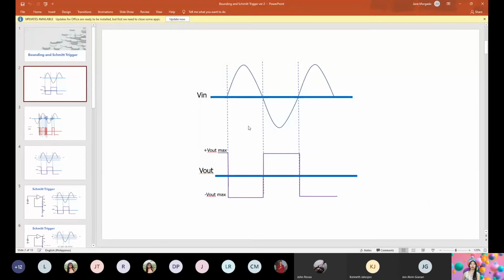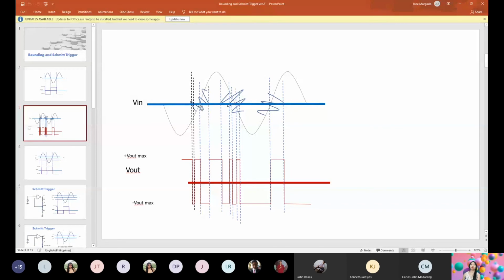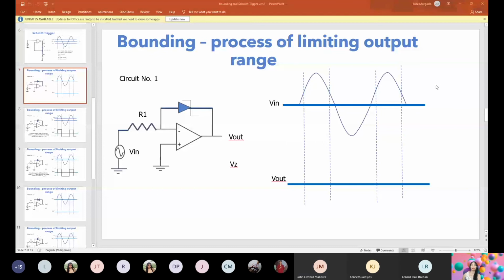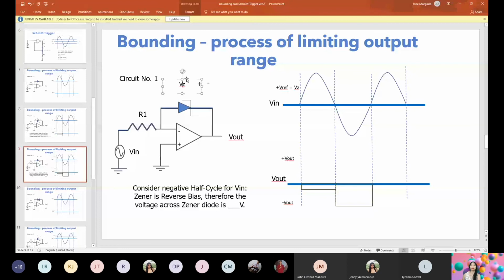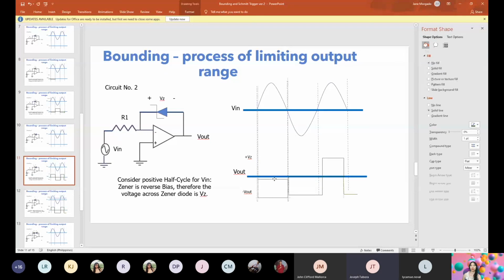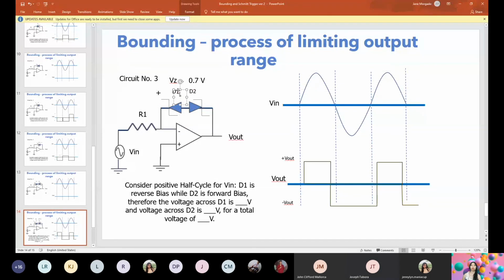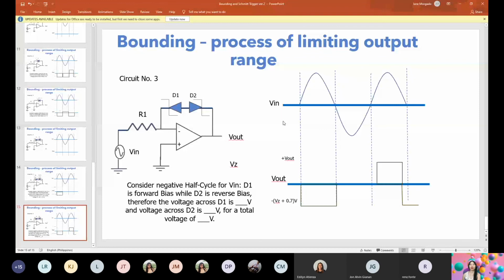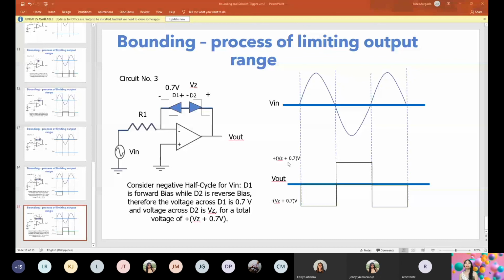Bounding and Schmitt Trigger